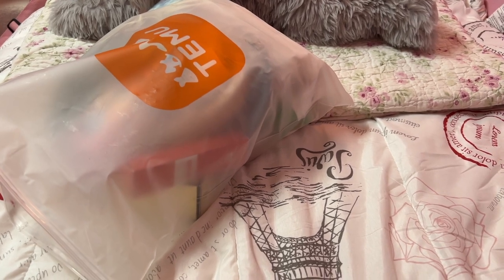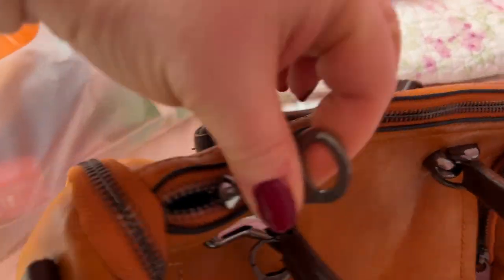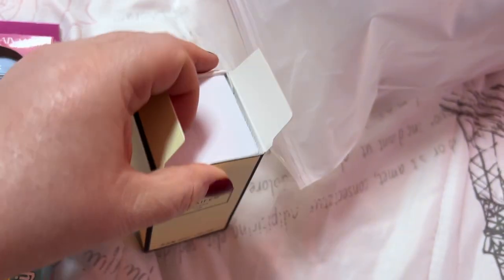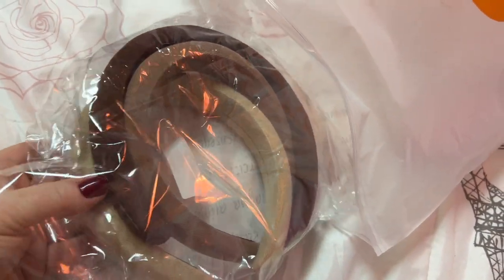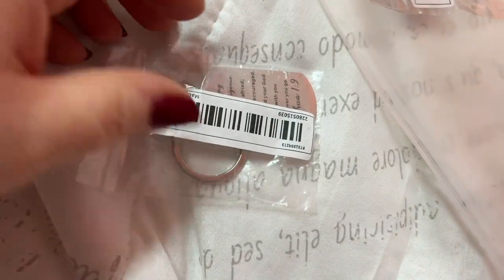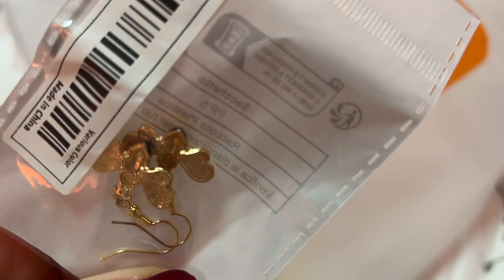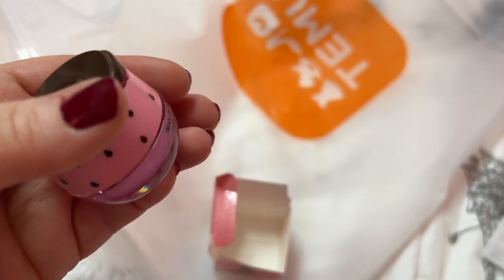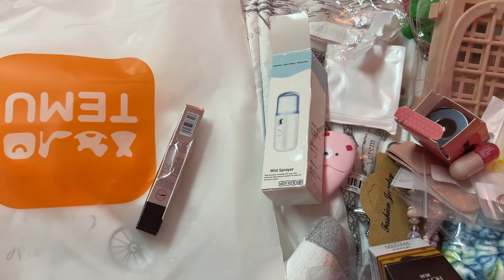My First Temu Haul. Lots of Goodies!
Tassel Butterfly Pendant Multilayer Bracelet Simple Multi-Circle Bead Bracelet Bohemian Bracelet $1.89💰

Color Block Satchel Bag, Trendy Metal Tassel Decor Crossbody Bag, Women's Top Ring Purse (9.1*7.5*4.5) Inch $10.99💰

Plaid Pattern Handbag, Women's Buckle Decor Flap Purse, Fashion PU Leather Crossbody Bag $11.99💰

Soap Tablets Portable Mini Boxed Hand Wash Tablets Soap Paper For Travel Dissolvable Soap Tablets Blue $1.49💰

4 Split Tip Water Eyebrow Pencil, Long Lasting Waterproof, Simulated Natural Vivid Eyebrow , Clear Texture, No Decolorize Eyebrow Pen $1.19💰

Spa Headband Wrist Washband Set, 1 Pc Coral Fleece Facial Makeup Headband High Elastic Hair Band And 2 Pcs Wrist Washband, Face Wash Set For Women Girls $0.99💰

I Am A Child Of God Time Gem Keychain Christmas Birthday Jewelry Anniversary Wedding Keyring Gifts For Him Her 1pc $1.19💰

3-Color Fairy Dust Highlighter Powder, Face & Body Glitter Makeup Powder With Sponge Head, Radiant Brightening Powder $1.99💰

2 In1 Lollipop Color-changing Lip Balm & Lip Oil Lip Gloss $2.09💰

I LOVE YOU Keychain Fashion Metal Silvery Bag Key Chain Ornament Bag Purse Charm Accessories For Son And Daughter $0.79💰

Honey Peach Cherry Blossom Perfume Spray For Women Students' Parfum Cologne Natural Fragrance 1.7FL.OZ. $8.49💰

Tassel Decor Handbag, Women's Large Capacity Shoulder Bag, Fashion Zipper Crossbody Bag With Removable Strap $15.89💰

Cosmetics Storage Rack, Desktop Sundries Storage Rack, Double-layer Cosmetics Display Rack, Desktop Cosmetic Stationery Storage Holder Makeup Organizer For Skincare Office Kitchen Bedroom Bathroom Home $3.59💰

26 Pcs 10 Sizes U Curve Shape Nail Protector, Nail Polish Spill Proof Protector Tools, Nail Art Tools $1.49💰

Ear Wax Cleaner Tool Set,Earwax Removal Cleaner Tool Set, Ear Wax Removal 6-In-1 Ear Pick Tool Stainless Steel Ear Picks $0.99💰

Bee Balm, Lip Balm Honey Pot, Smoothing Lip Lines, Hydrating And Moisturizing Dry And Cracked Lip $2.49💰

Fashion Zipper Wallet, Women's Casual Waterproof Clutch Bag Versatile Nylon Phone Bag With Wristlet $2.89💰

Hair Piece Messy Hair Bun Scrunchies Ponytail Extension Hairpiece Synthetic Pony Tails Hair Extensions Hairpiece For Women And Girls $1.49💰

60pcs Green Moisturizing Eye Mask , Moisturizing Eye Mask, Eye Mask For Face Care, Dark Circles, Eye Bags, Puffiness And Wrinkle, For Beauty And Personal Care $1.99💰

Cute Bumble Bee Enamel Earrings Animal Design Ear Decoration For Women Girls $0.89💰

Stainless Steel Christian Gifts Keychain Inspirational Bible Verse Necklace Pendant Cross Charm Gifts For Birthday $1.49💰

Exfoliating Shower Bath Gloves For Shower, Spa, Massage And Body Scrubs, Dead Skin Cell Cleanser Softly $0.59💰

Strawberry Lip Gloss Jelly Lip Mask, Hydrating And Moisturizing, Keep All-Day Moisture For Lip, Long-lasting Effect, The Lip Line, Transparent Lipstick $2.49💰

Pocket Hand Sanitizer Alcohol  Bottle Easy Refill Spray Bottle Travel Portable Card Type Spray Bottle Refillable Mini Perfume Bottle 38ML/1.29oz $0.49💰

Rotating Cosmetic Storage Case, Large Capacity Skin Care Display, Adjustable Makeup Organizer, Makeup Brush Lipstick Bathroom Storage $14.49💰

Chain Charm Bracelet Star & Letter Shape Pendant Adjustable Stainless Steel Chain Bracelet Sweet Jewelry Decor Birthday Gift $1.69💰

Portable Travel Storage Bag, Versatile Travel Toiletry Bag Zipper Makeup Bag Cosmetic Organizer $1.49💰

1pc Alloy Rhinestone Golden Butterfly Keychain Fashion Cute Bag Key Chain Ornament Bag Purse Charm Accessories $1.29💰